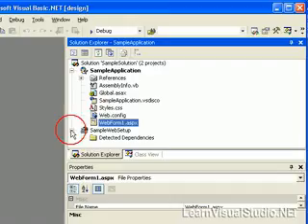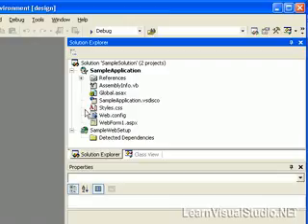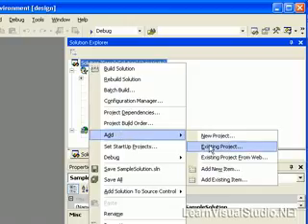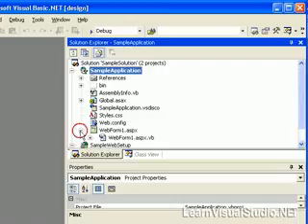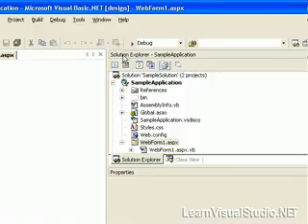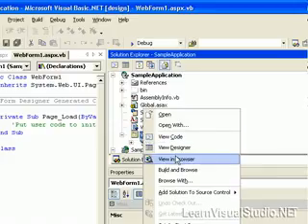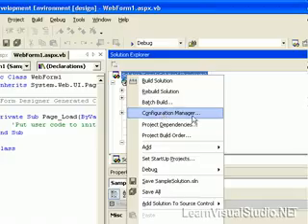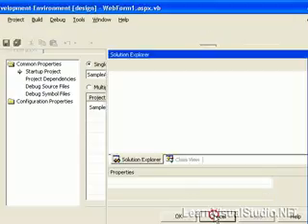Learn Visual Studio 10 9